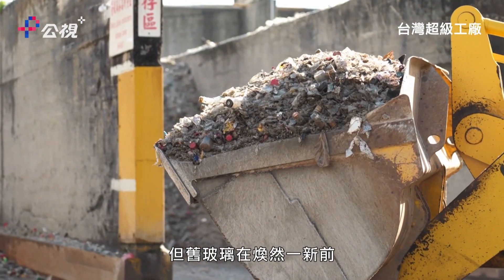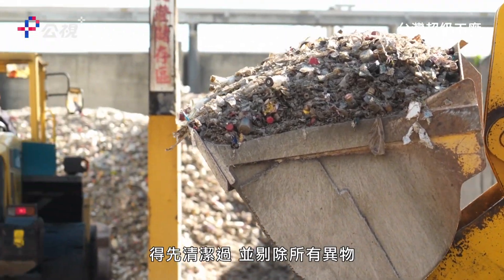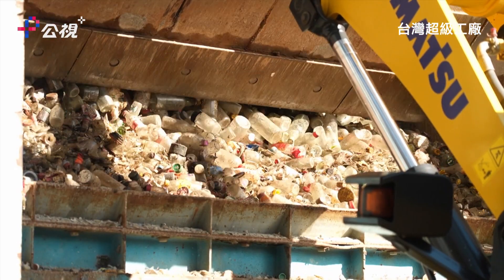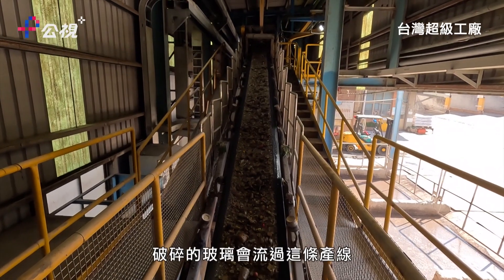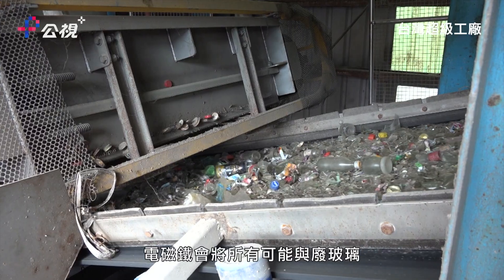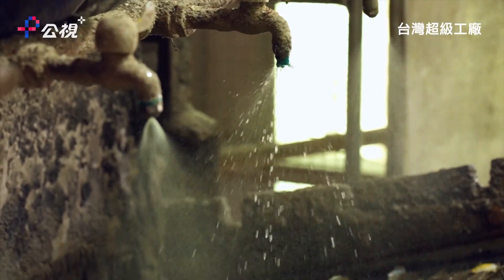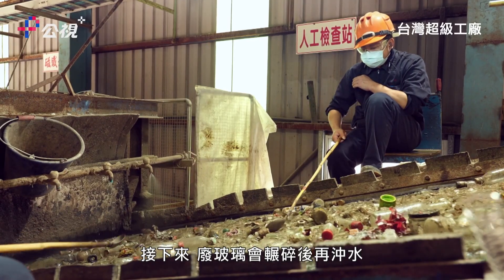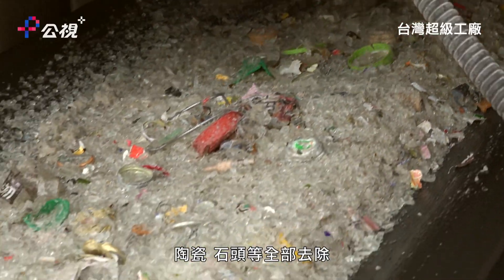玻璃回收後去了哪裡？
玻璃材料有一項非常獨特的特性：永遠都能回收再利用，而且回收後的品質不會下降。

深入台灣享譽世界的超級工廠，透視產業冠軍的製造秘密，包括半導體大廠、高粱酒廠、豪華遊艇製造商、健身器材廠與玻璃產業龍頭。